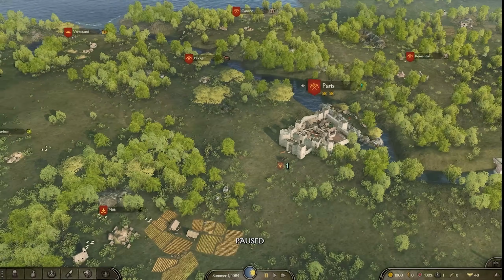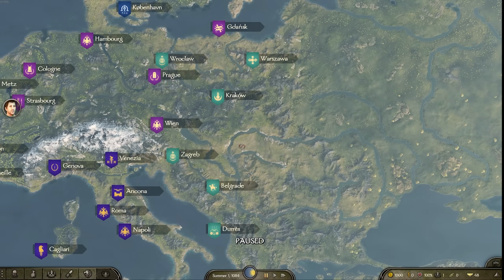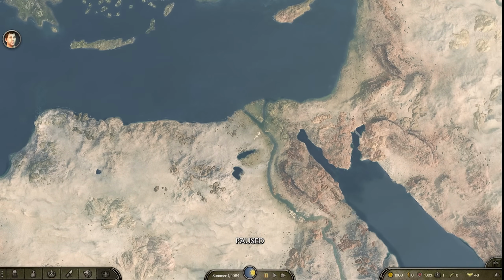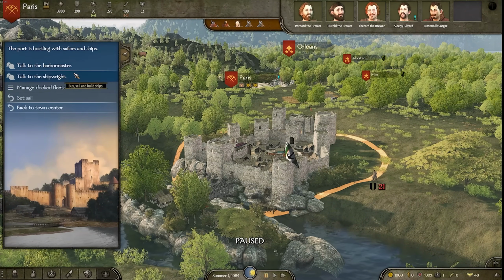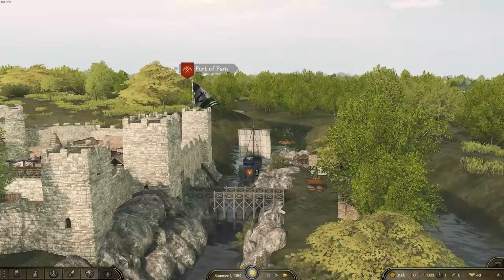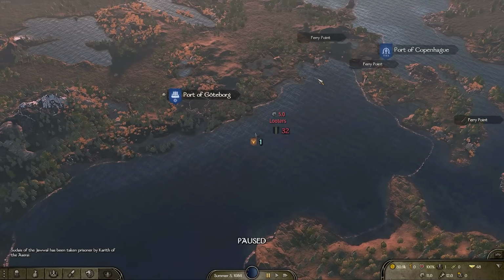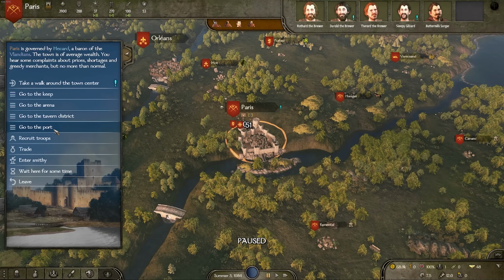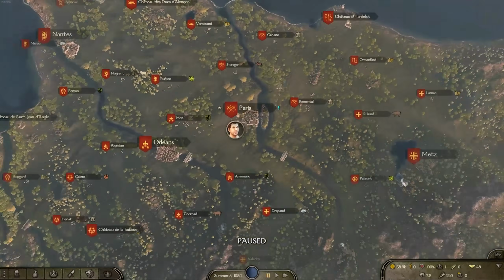This MOD CHANGES BANNERLORDS Map - It's Amazing!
Introducing the Bannerlord Europe Map Mod Campaign! This mod changes the European map to include more historically accurate locations and landscapes, making the game more immersive and exciting.

If you're a fan of the Bannerlord game, then you need to check out this mod campaign.